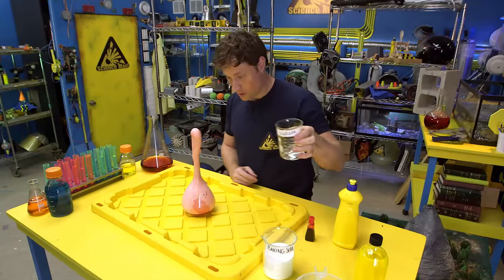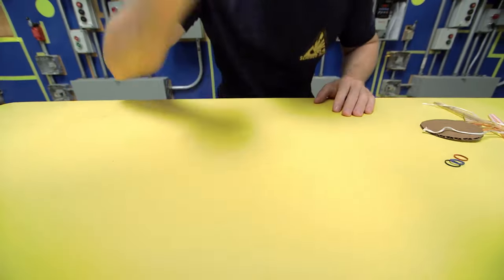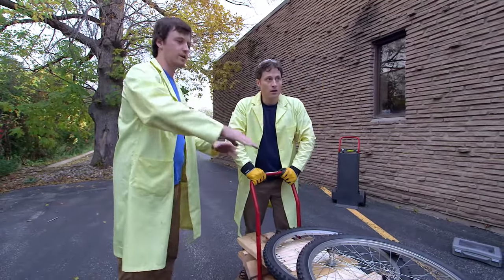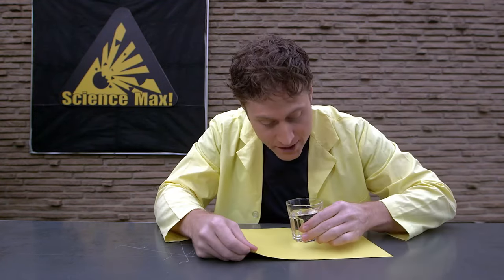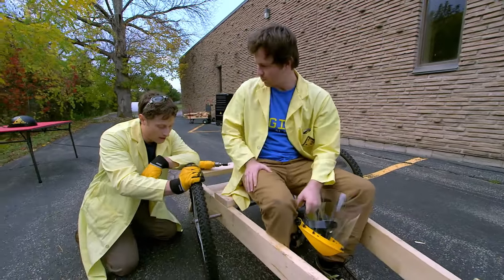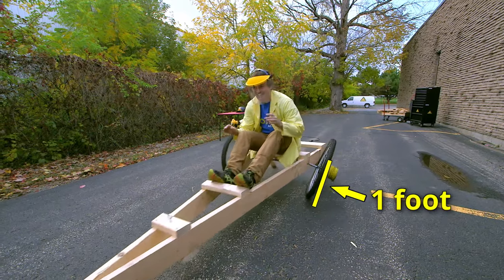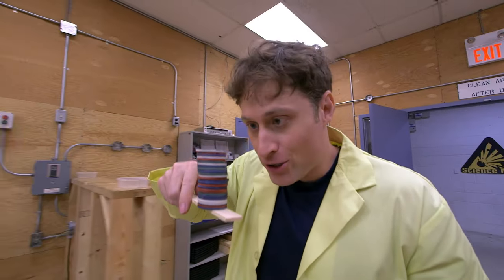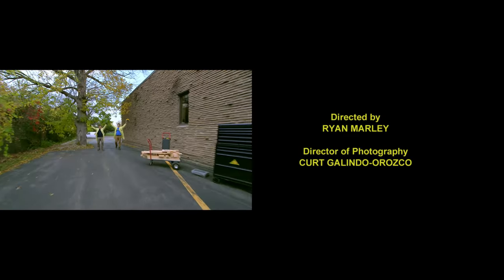Science Max | FULL EPISODE | Drag Race | Season 1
Phil builds a small drag racer in the lab that uses the inertia of its wheels to move. Then he tries to max it out. The final experiment involves a jacked up car and a large frame with Phil riding it. Plus, Newton’s laws, pulling a tablecloth without breaking the dishes and a caveman trying to break down a door.